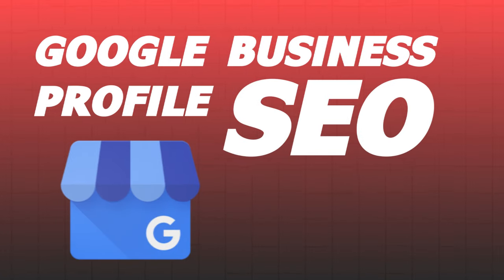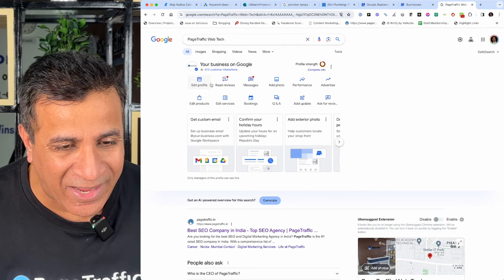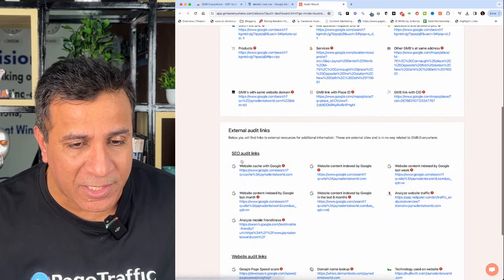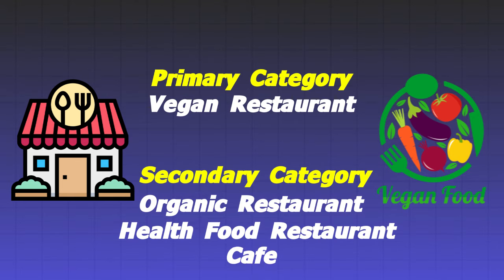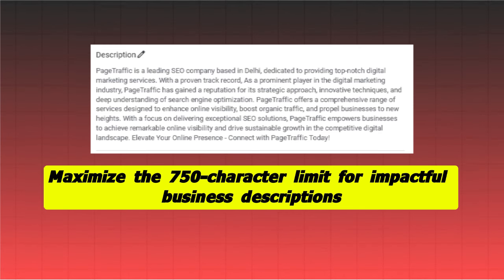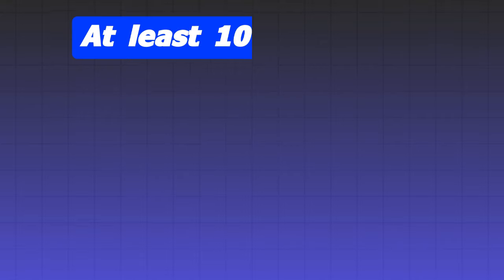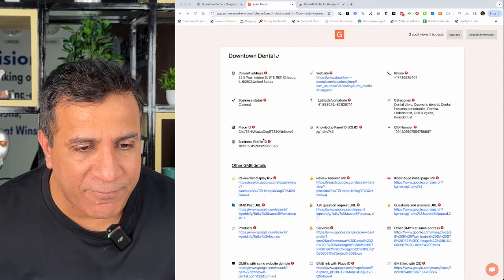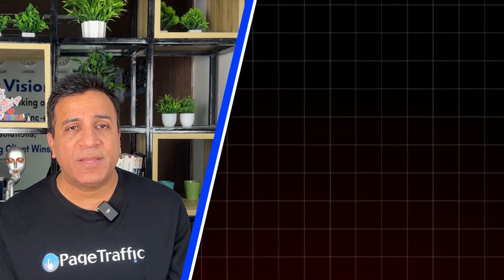Google My Business SEO 2024: Rank #1 in Google Maps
Learn how to master Google Business Rankings with these essential Google Maps SEO tips! Optimize your Google Business Profile to improve your online visibility and attract more customers.

Dreaming of topping Google Maps searches? 🌟 Discover essential Google Maps SEO tips in my latest video, "Master Google My Business Rankings". Whether you're a local coffee shop in Seattle or a startup looking to boost foot traffic, these proven SEO tactics are your golden ticket!

In this step-by-step guide, I dive deep into how to optimize your Google My Business Profile to drive more organic traffic directly to your doors. You'll learn about the importance of maintaining accurate business information, engaging positively with reviews, and ensuring your Google Business Profile is SEO-friendly to achieve a #1 ranking.

Why settle for less visibility when you could dominate local searches? This video will equip you with SEO strategies for 2024, helping you not only rank your website number 1 but also outshine competitors. From basic audit tips to advanced optimization techniques, you'll discover how to craft a keyword-rich business description and leverage high-quality, geo-tagged photos to enhance your online presence.

Ready to skyrocket your local business success and drive significant customer acquisitions? 🚀 Watch now and transform your Google Map visibility!

Want me to help you rank number 1? and let's boost your business together!

CHAPTERS:
0:00 - Importance of Google Business Profile
1:16 - Optimize Google Business Profile
2:59 - Basic Audit
3:57 - Consistent Business Information
4:47 - Business Categories
6:27 - Business Description
7:19 - Photos and Videos
9:08 - Google Posts
10:17 - Positive Reviews
11:47 - Generate Review Link
12:11 - Final Thoughts
12:48 - Voice Search SEO Guide